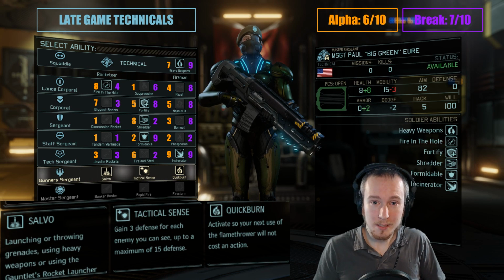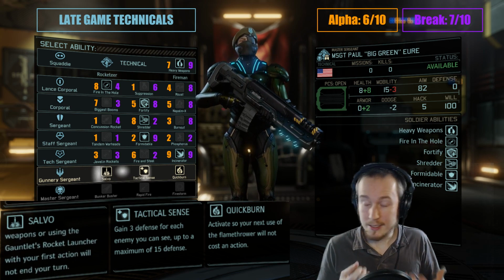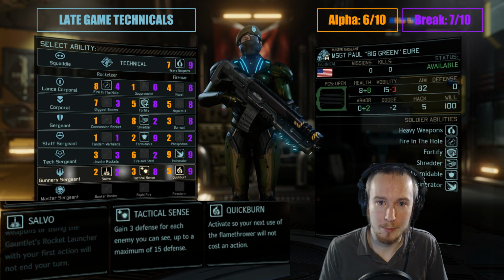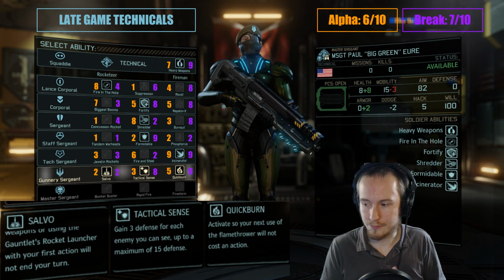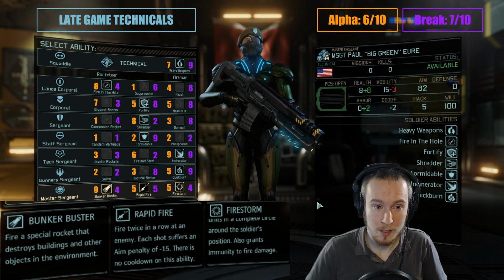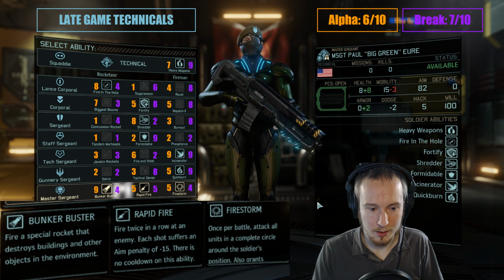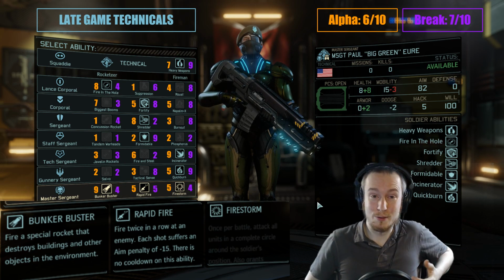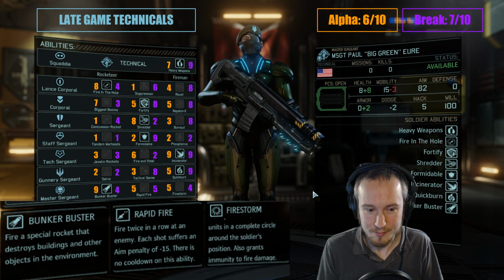Long War 2 Classes: JoINrbs Reviews Late Game Technicals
In this video guide series I analyze strategy for the eight main classes in Long War 2: Assaults, Grenadiers, Gunners, Rangers, Specialists, Sharpshooters, Shinobis, and Technicals.

I explain how good they are in early, mid, and lategame, what builds are good for them, what equipment is good for them, what other classes they interact favorably (or poorly) with, what missions they are best on, and so on.

This episode talks about Technicals in the late game. Late game Technicals are in a fairly awkward spot, as tanking perks start to fall off and consumables start to become less impressive. On the other hand Bunker Buster gives them tremendous power at Master Sergeant.

Long War 2 is a free mod for xcom 2, made by Pavonis Interactive.